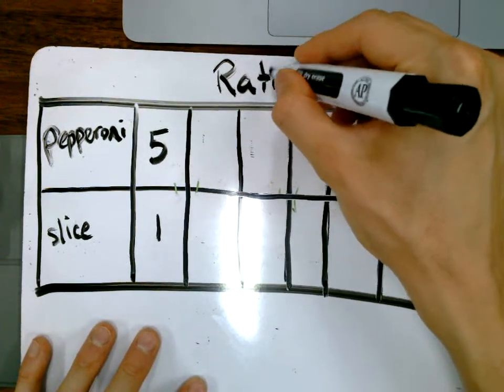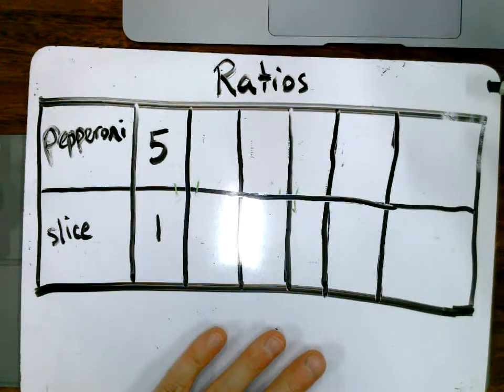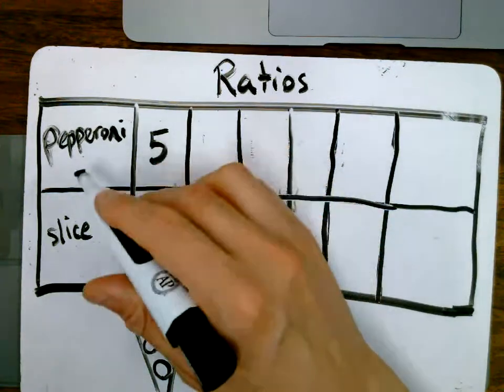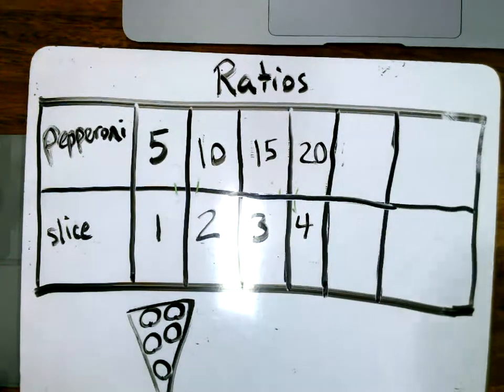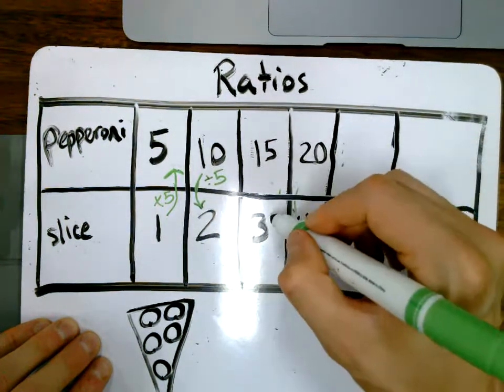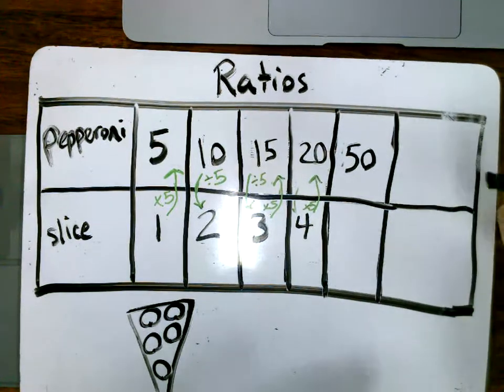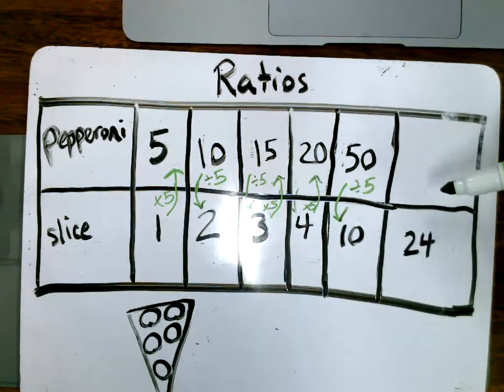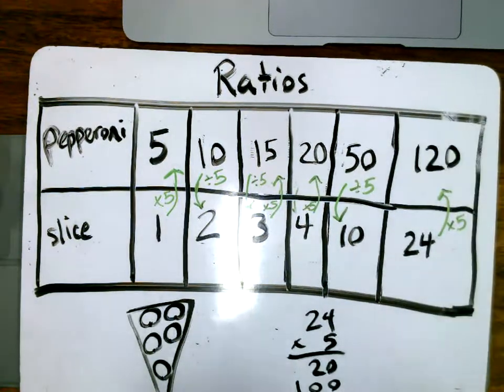Using Tables to Understand Equivalent Ratios